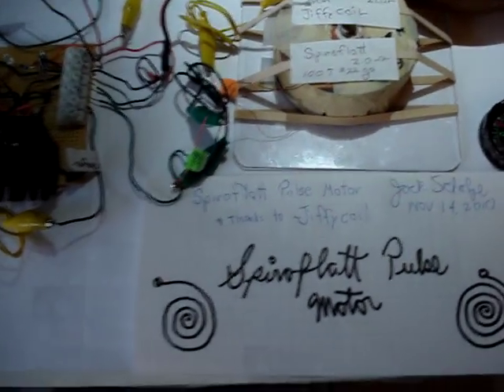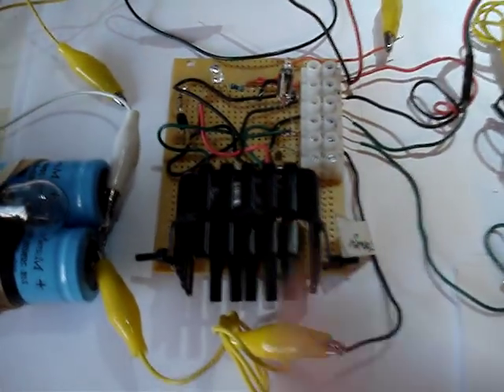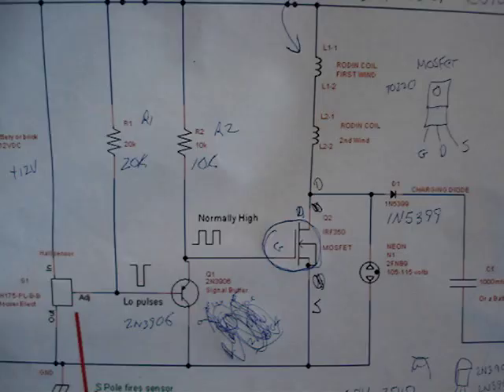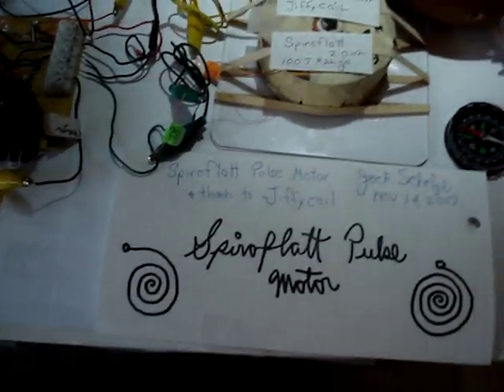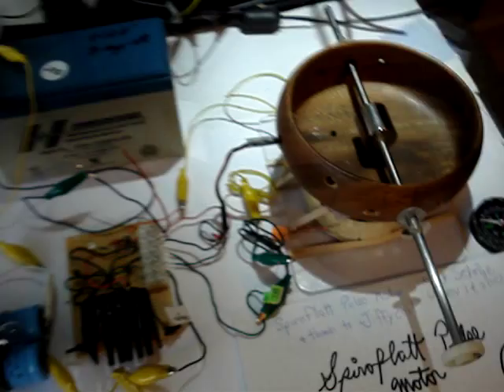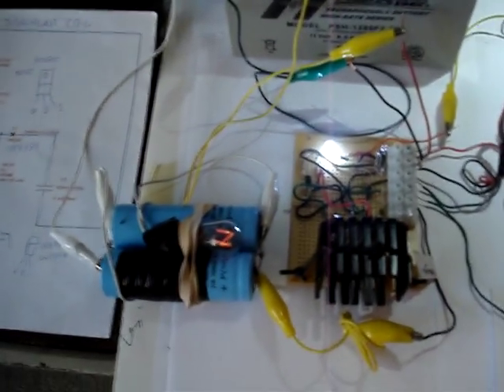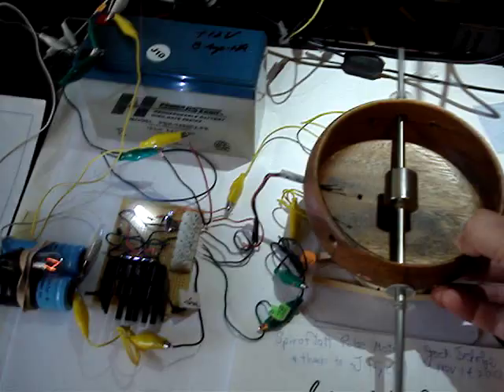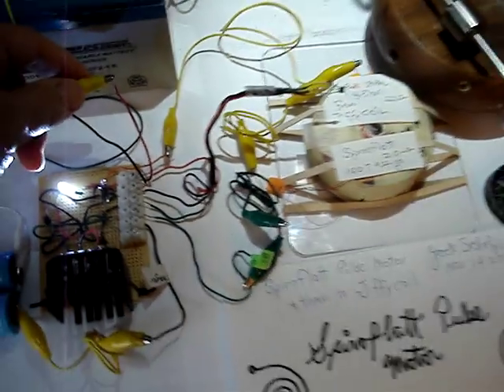Spiroflatt Pulse Motor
Neoball Pulse motor using a  bifilar flat spiral coil.   The coil is a single layer that spirals outward from the center, with a layer of masking tape between each wind.  See  "jiffycoils" videos for a good description of how to wind one of these.
Mine uses  qty 2, #22 gauge solid copper magnet wires.      About 100 spiral turns and 2.0 ohms resistance for each wire.       Connected both coils in series, and it goes crazy with a  +12 volts from a small battery,    It easily exceeds 11,000 RPM with a good torque at all speeds.     I've included the schematic and tried to explain it a bit.      These spiral flat coils are remarkable, and can be seen some  of Nikola Tesla's old patents going back to 1900 or so.       I wish a lot of folks make these motors and experiment with the coils.      My appreciation goes out to jiffycoil, lidmotor, jonnydavro, rwg42985 and others for their fine videos and sharing their knowldege.    Checkout Google Rodin Coil group,  and the new site vortexspace.org     Aloha